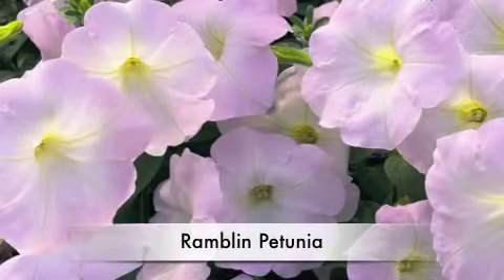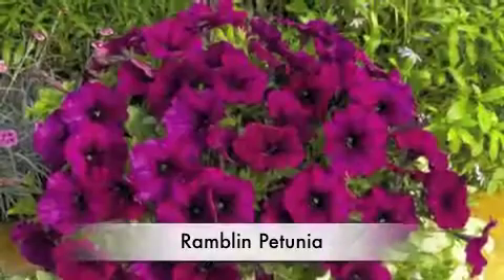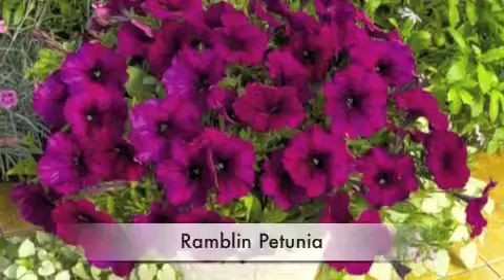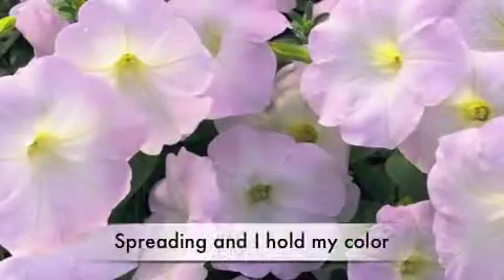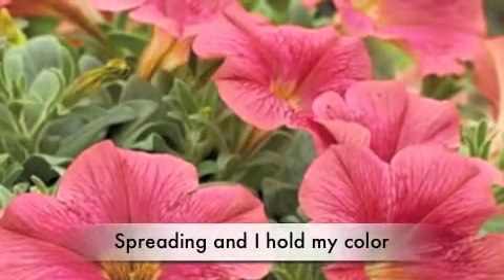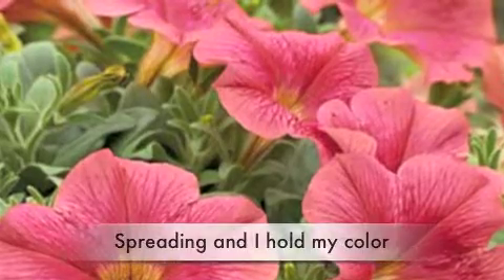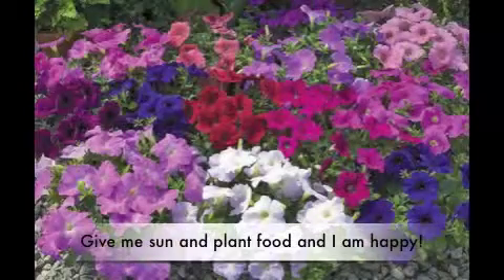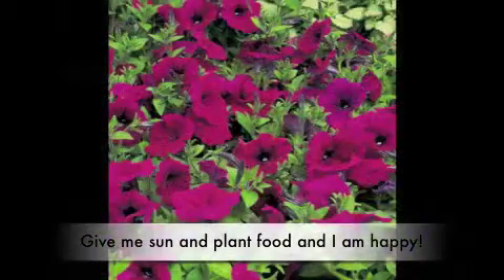QR Ramblin'™ Petunia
Super-spreading Ramblin Petunia! Give it full sun and lots of plant food and step back - it will become covered in flowers!